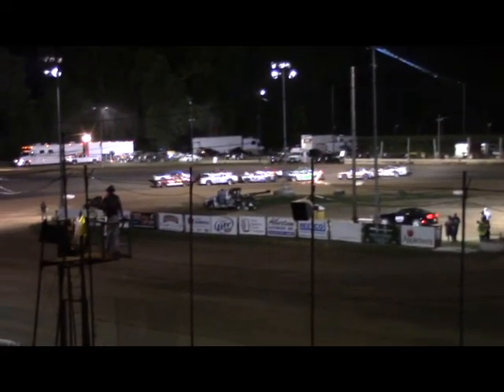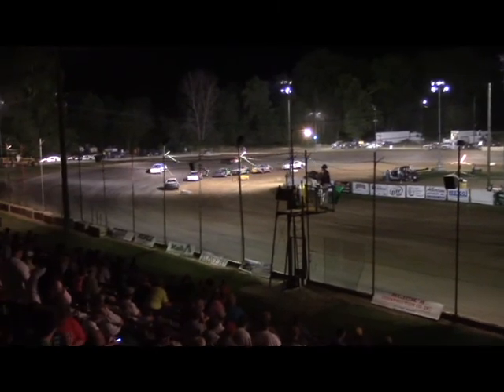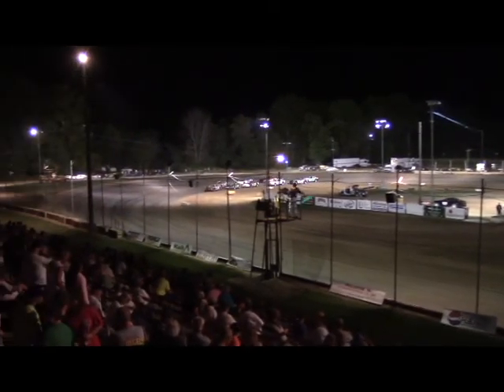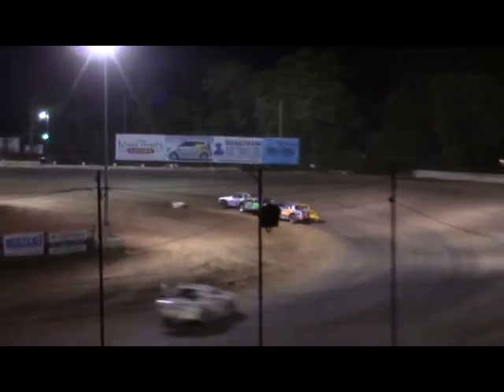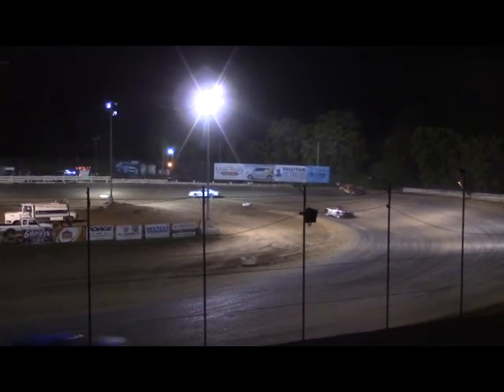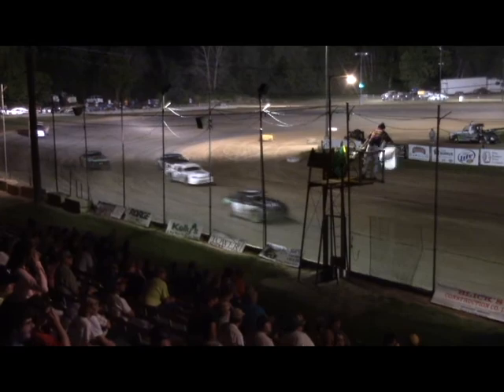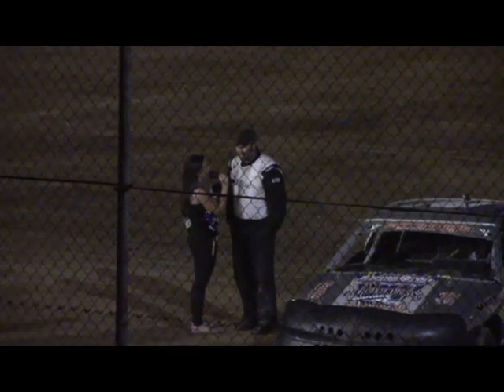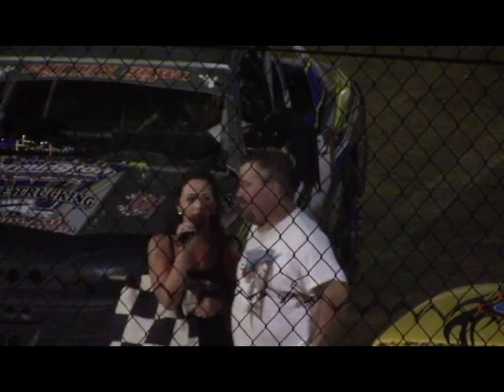Powder Coat Plus Stock Car Feature @ Quincy Raceways on 7/6/14